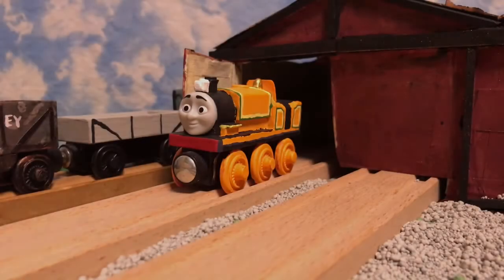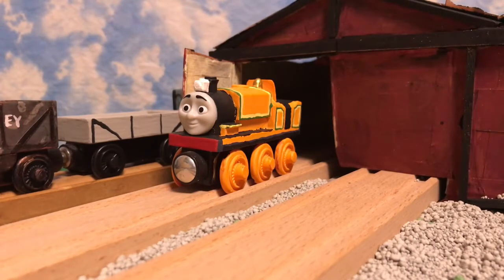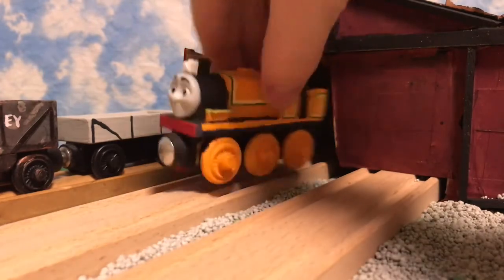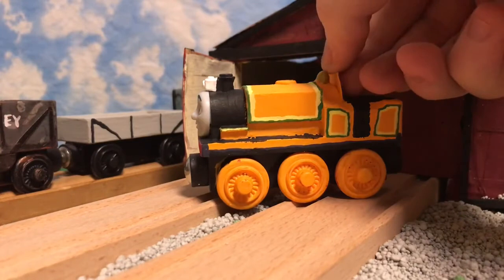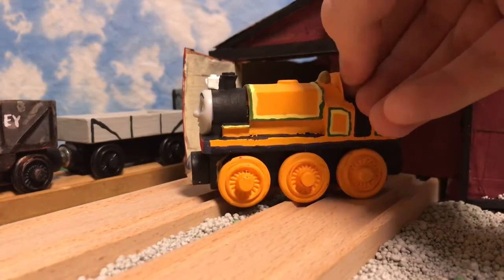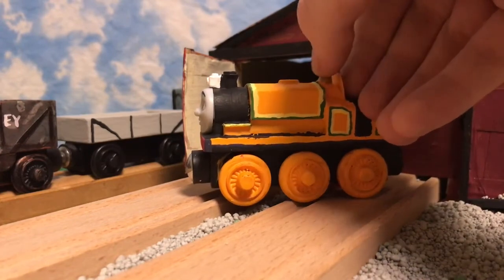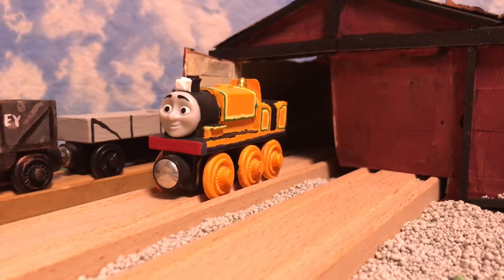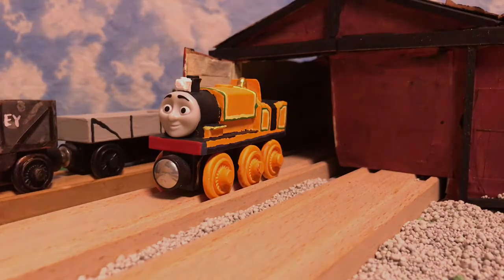[OLD] Flying Thistle Studios Customs | Billy the Industrial Tank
Here is one of my most favorite customs, of one of everyone's least favorite character.